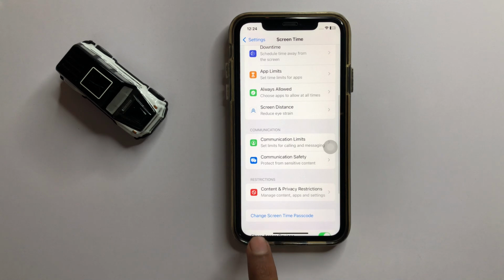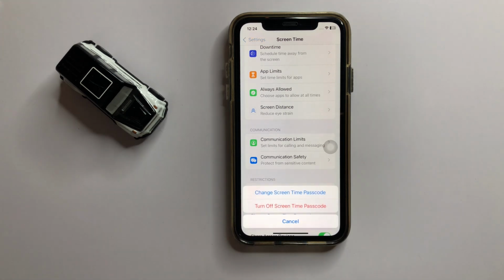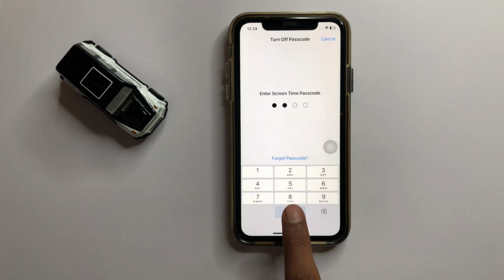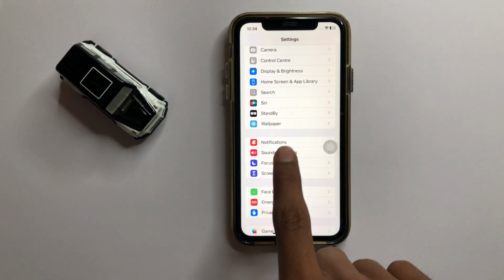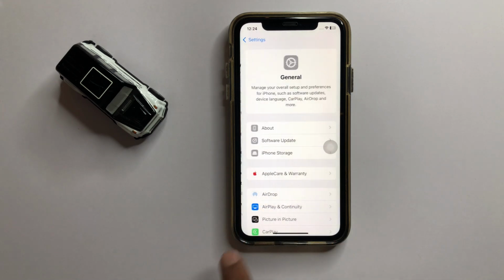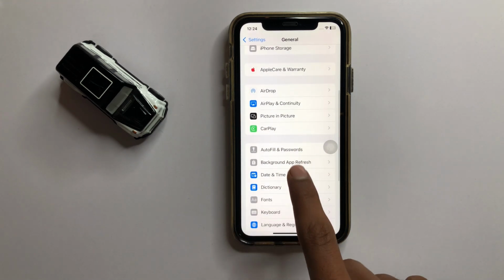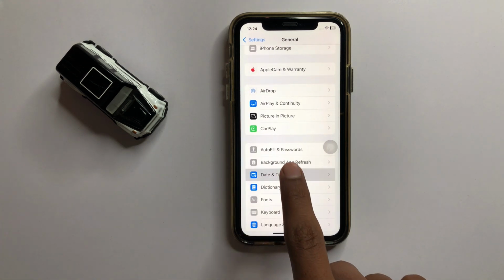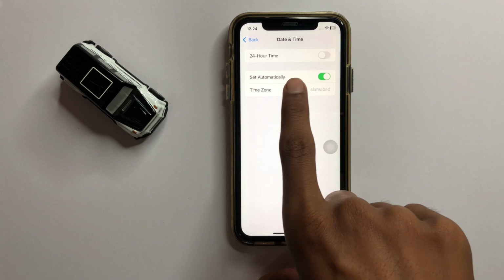How to FIX Set Date and Time Automatically Greyed Out iPhone 12 Settings 2026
How to FIX Set Date and Time Automatically Greyed Out iPhone 12 Settings